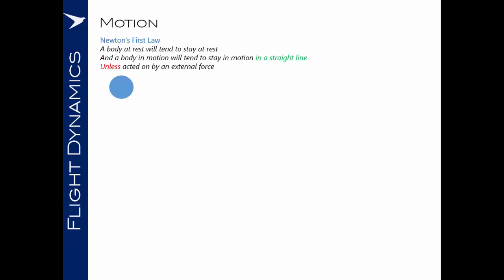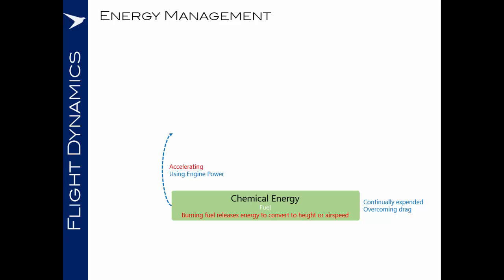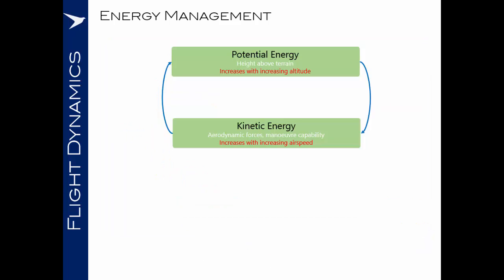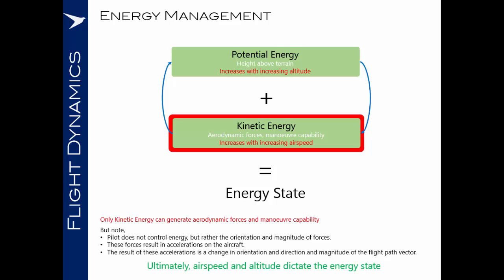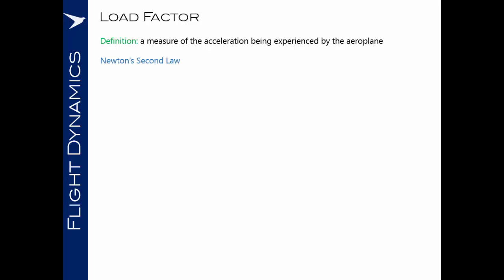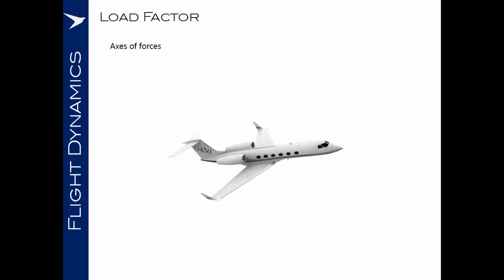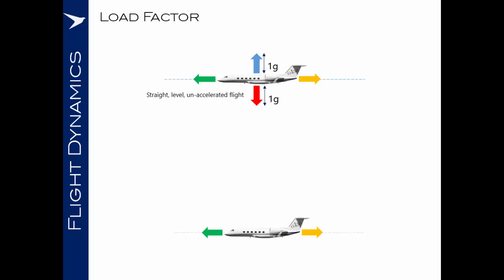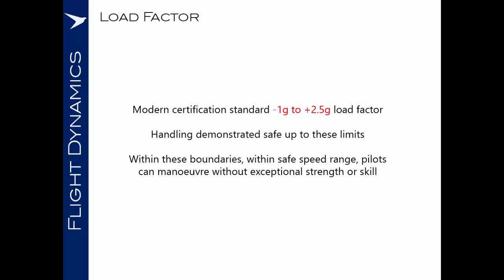UPRT 4: Flight Dynamics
An exploration of motion, energy states and load factor. For the complete Upset Prevention and Recovery Training Course, see our playlist!